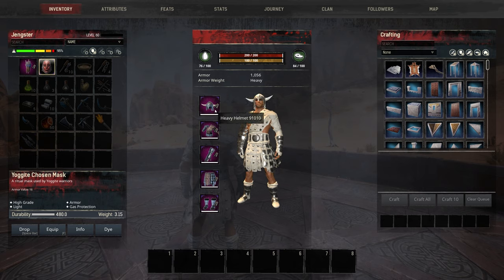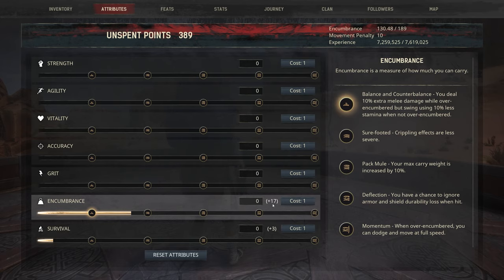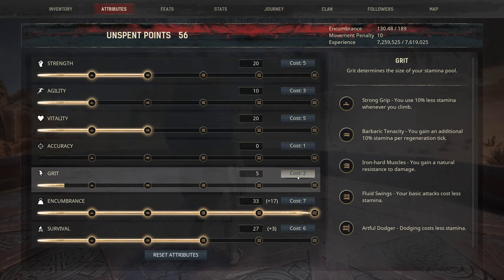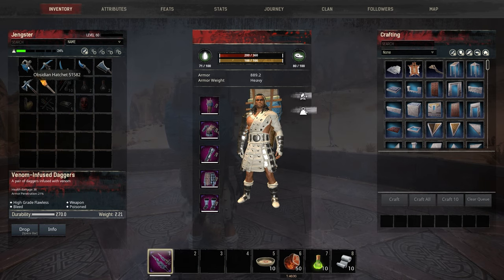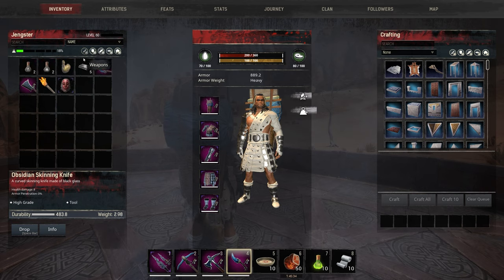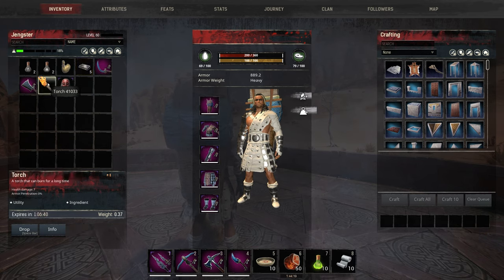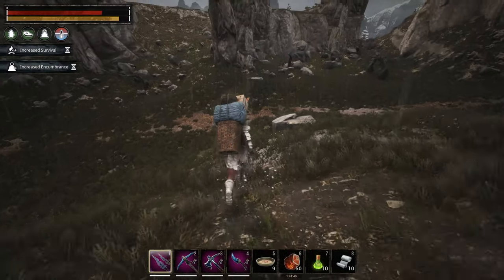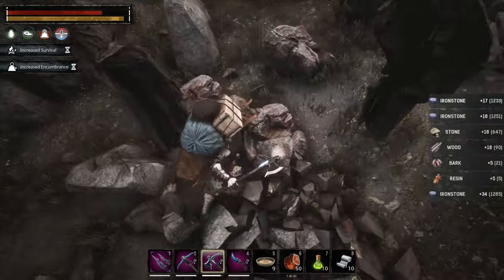Conan Exiles Best Farming Build Guide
In this Best Farming Build Guide we will take a look at The Best Build Setup to farm and gather resources in Conan Exiles. We will take a look at the best armor, the best tools and the best attribute setup. Here are the timestamps if you want to skip ahead to a particular section of the video:

00:00 Start
00:12 Armor
01:34 Buffs
02:00 Attributes
03:02 Healing
03:49 Tools
05:29 Other Items In Inventory
05:50 Tips & Tricks While Farming

I hope you enjoyed this tutorial and I'll see ya for the next one!

- The channel that doesen't waste your time